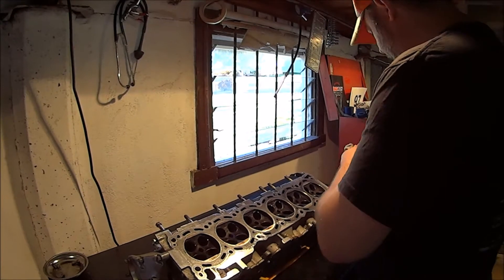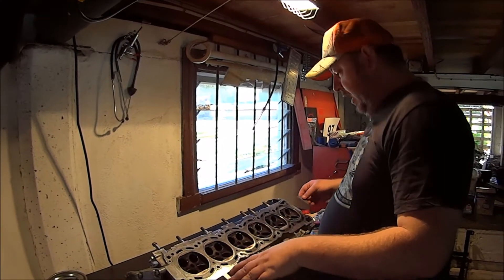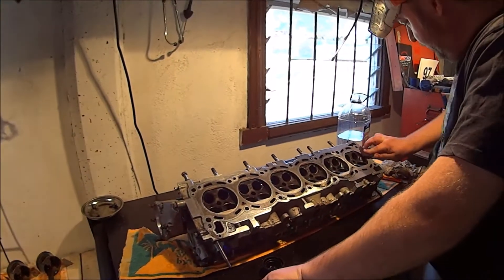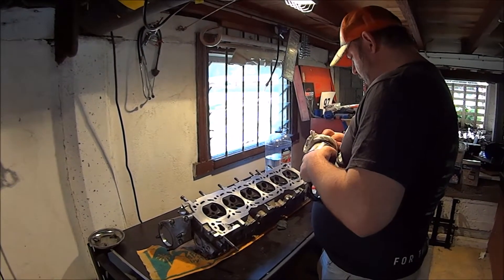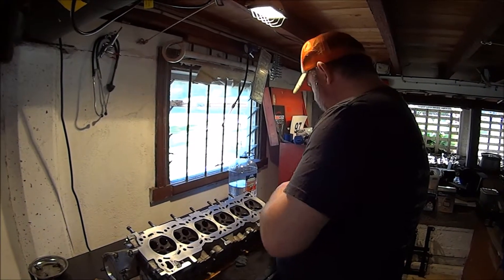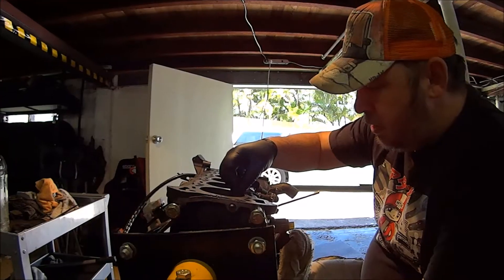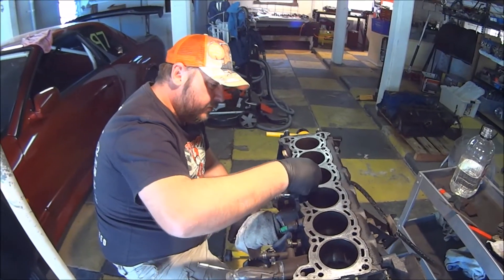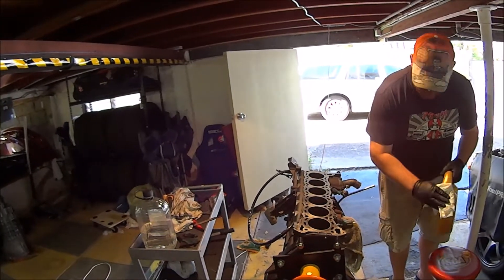RB25DET Engine Build - How to Measure Head and Engine Flatness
R32 GTST Time Attack Build - In this video I inspect and measure the Head and engine block deck flatness after not being able to diagnose the Engine knock after winning my class in Jap Nats Time Attack 2017. The only way to be sure is to pull the engine and strip it. Which is will be doing in future videos. After the strip I will have to do a complete RB25DET rebuild. I have to decide to build a fresh stock engine or a 550 RWHP monster.